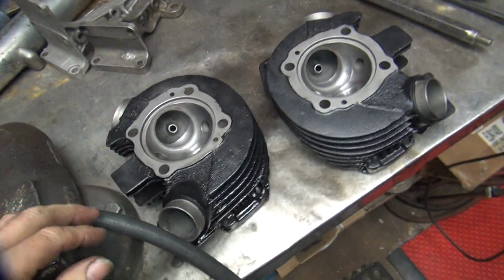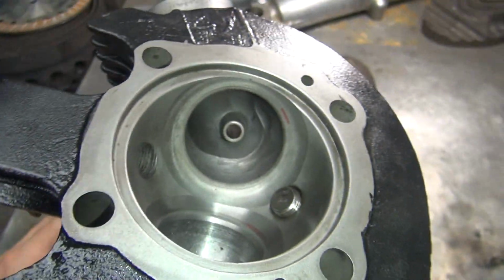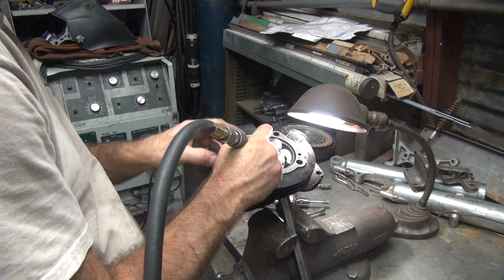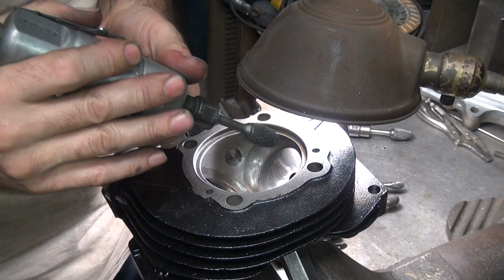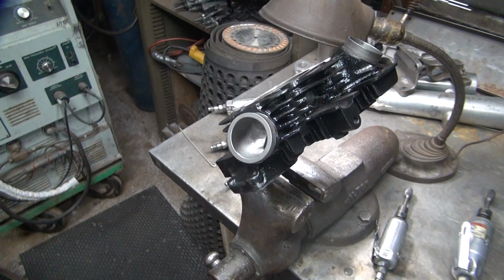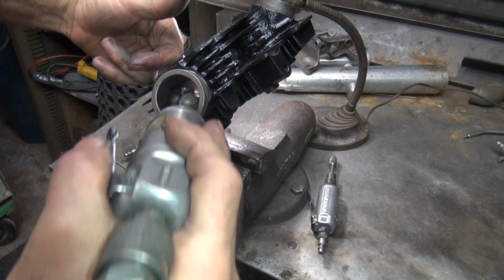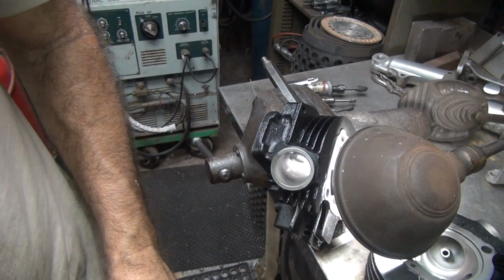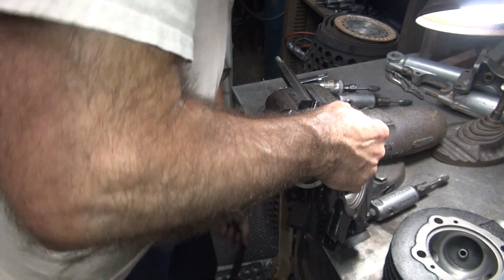#109 1980 sportster 74ci stroker cylinder & head rebuild repair xl harley ironhead by tatro machine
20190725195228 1